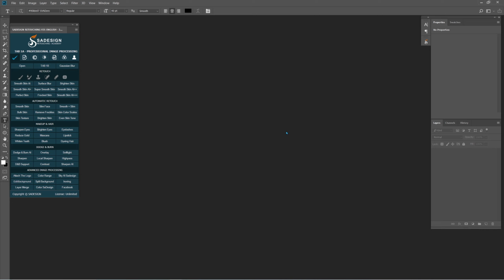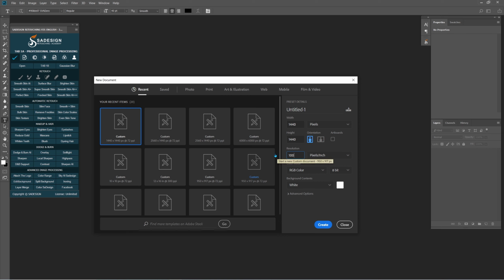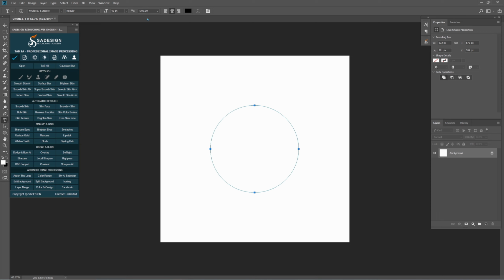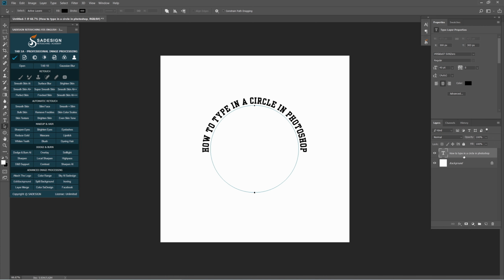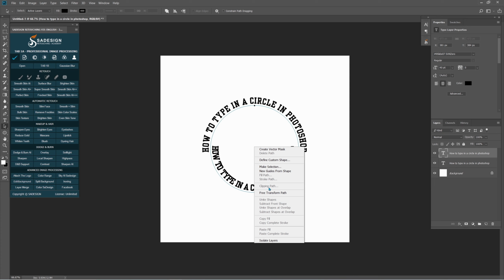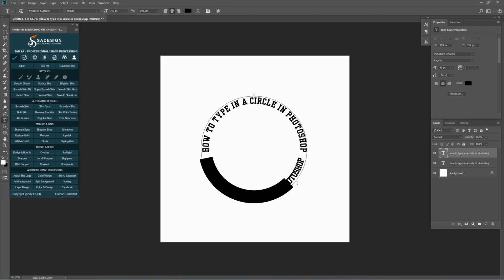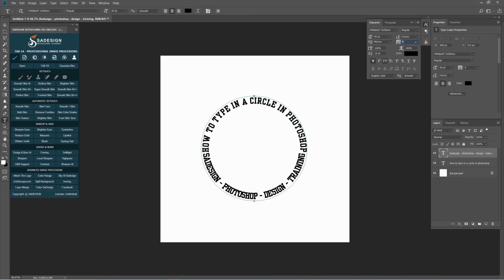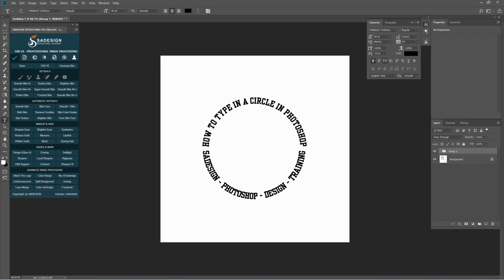How To Type In a Circle In Photoshop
How To Type In a Circle In Photoshop | SADESIGN RETOUCHING

🔥 DOWNLOADS:
✅ Practical pictures: